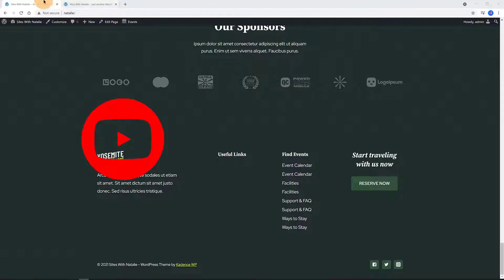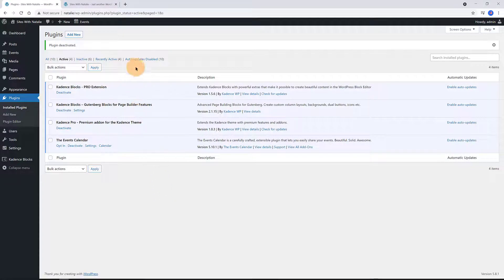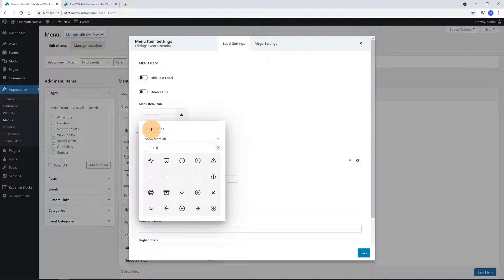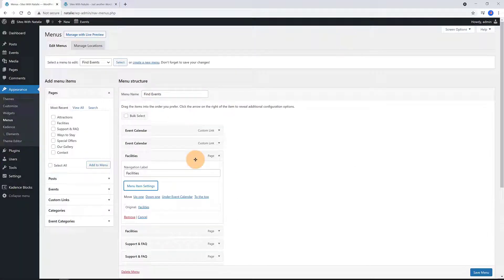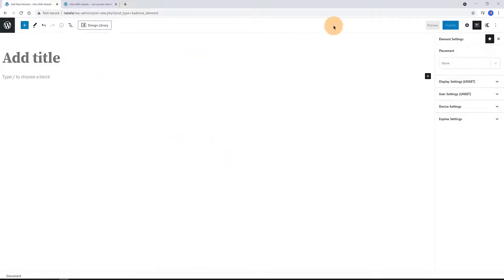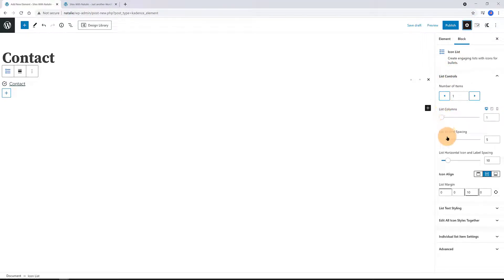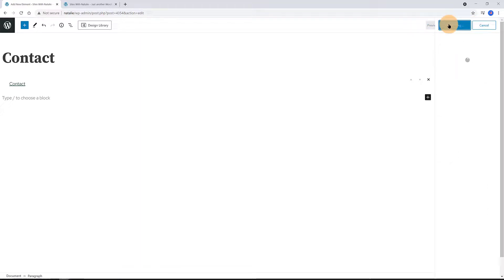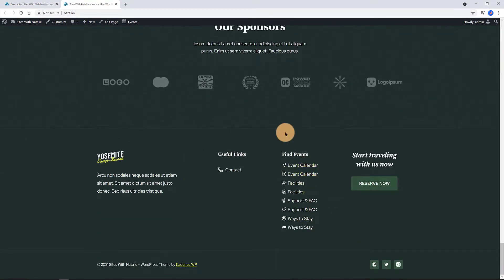2 WAYS to Add Icons in Footer WordPress | Kadence Theme Tutorial!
📩 Want More WordPress Tips? Join my free newsletter!

In this tutorial, we'll be showing you two ways to add icons to the footer of your WordPress website using the Kadence theme.

Icons are a great way to enhance the visual appeal of your website and make it more user-friendly.

We'll cover two different methods for adding icons to your footer. The first method involves using Kadence's built-in icon feature, which allows you to choose from a variety of pre-designed icons and customize their appearance to match your website's branding. The second method involves using a custom HTML code to add your own icons to the footer.

We'll walk you through each method step-by-step, so you can choose the one that works best for you. By the end of this tutorial, you'll be able to add icons to the footer of your WordPress website in no time!

Whether you're a seasoned WordPress user or just getting started, this tutorial is sure to help you enhance your website's design and user experience. Follow along and learn how to add icons to the footer of your WordPress website with Kadence!

✅Chapters:
  00:00 introduction
  00:32 First Method
  03:36 Second Method